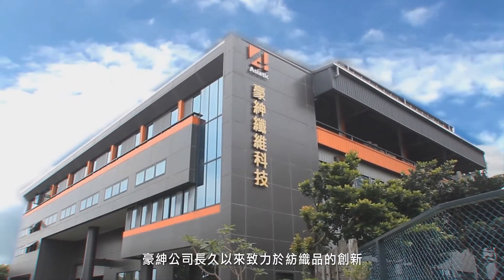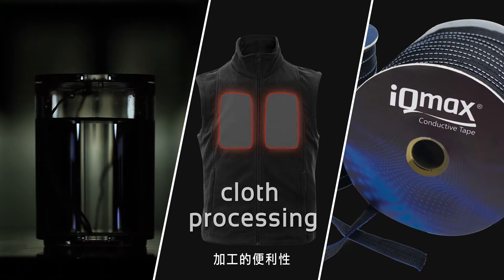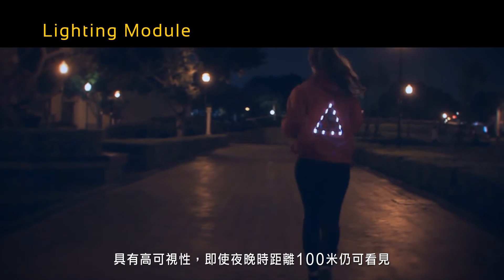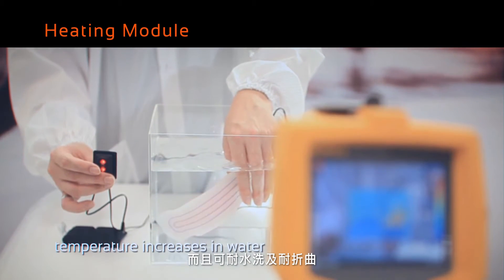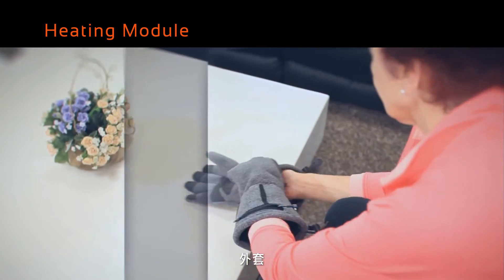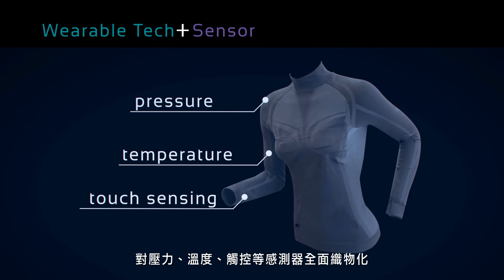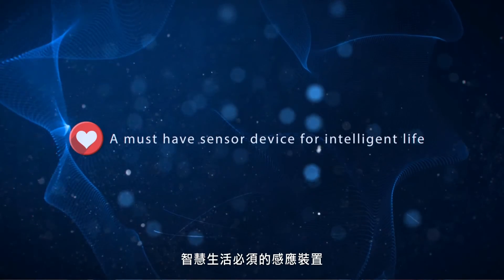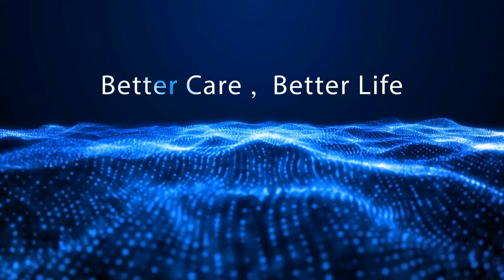iQmax® - A Smart Textile Creator【中文字幕】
【iQmax】
*iQmax是豪紳為智慧紡織創立的新品牌，iQ是智慧的縮寫；max象徵極大化。
*iQmax的核心技術在於結合纖維與電子產品，提供服飾功能上的創新，創造無限的可能。
*iQmax產品線主要是創新紡織模組，整合安全、服飾加工及舒適性，運用智慧紡織的創新，豪紳積極投入穿戴科技市場，舉如；壓力、溫度、觸控等紡織元件，能賦予服飾與穿戴者之間具有更多互動的可能。

【AFC】
豪紳纖維科技(Asiatic Fiber Corporation, AFC)從創立以來紮根台灣、放眼全球，秉持誠信、創新、團隊、滿意的經營理念，為顧客創造一個純淨、安全、健康與舒適的社會。豪紳纖維科技初創於西元1973年，由研發特殊纖維與高性能纖維產品到開拓無菌室紡織品、與醫療、美容保健與戶外健康市場，胼手胝足、一步一腳印將台灣傳統紡織產業轉型為全球高性能纖維科技產業，歷經30餘年成就豪紳纖維科技股份有限公司，外銷全球近60個國家。

了解更多
請與我們聯繫→

【iQmax (a smart textile creator)】
Asiatic Fiber Cooperation has devoted to textile innovation.
iQmax is our new brand of smart textile.

iQ stands for intelligent, max is for maximum.
The core technology of iQmax is to combine fiber with electronics, which gives textile ultimate possibilities.
iQmax product line is an innovation on textile modules, integrates users’ safety, cloth processing and wearers’ confortable.
This is how iQmax works on product development.